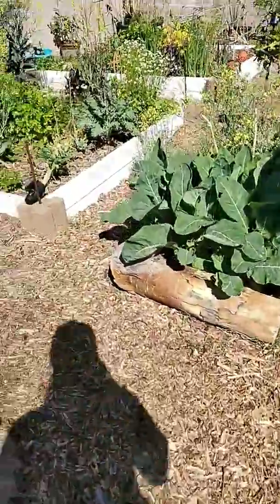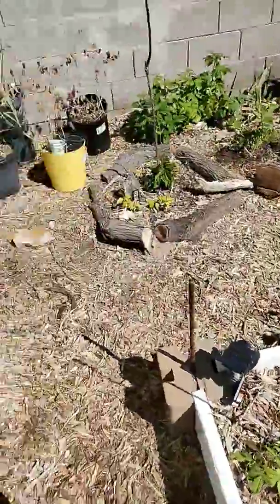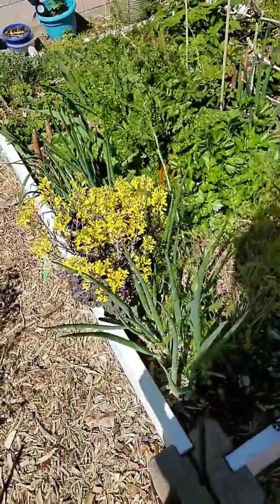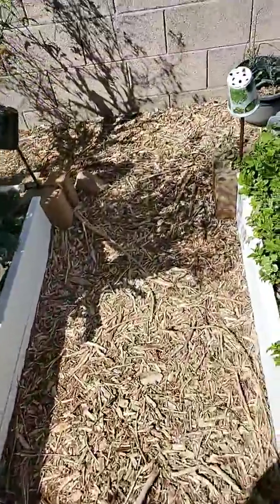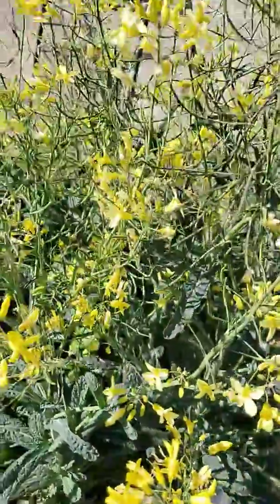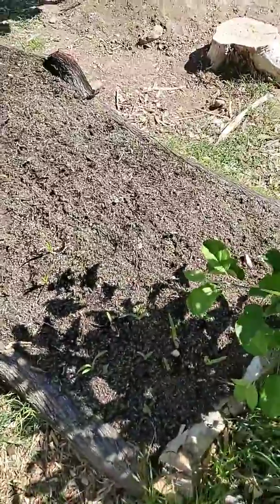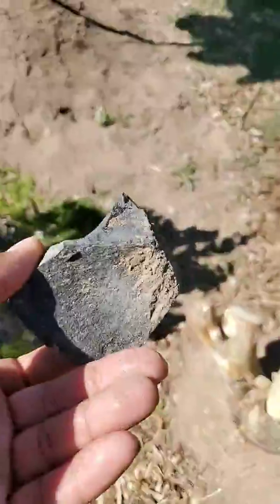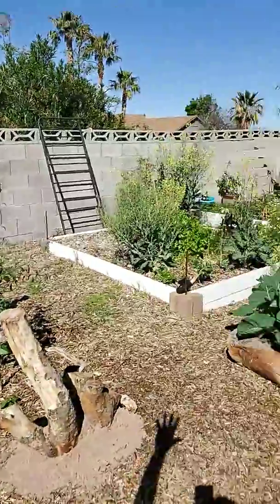IMPORTANCE OF WALKWAYS IN THE GARDEN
Before you start your food forest lets think about our future expansion and later stages of your plants, leave walk space you wont regret it. Will harvesting be comfortable for you? Lets talk about it!